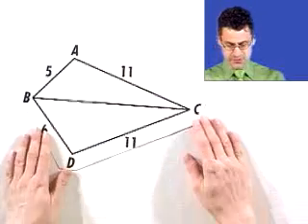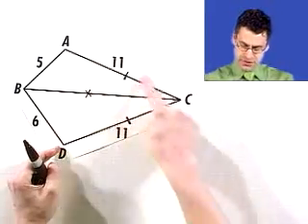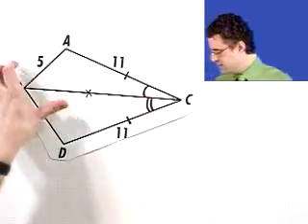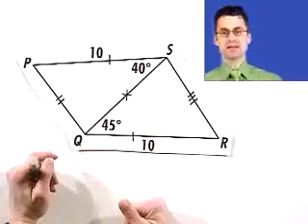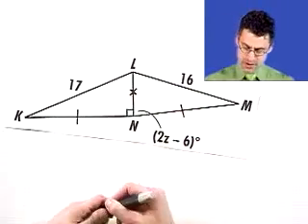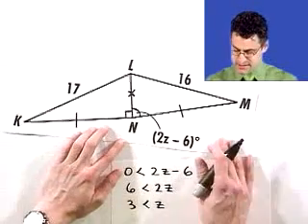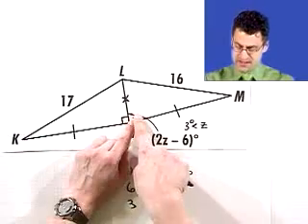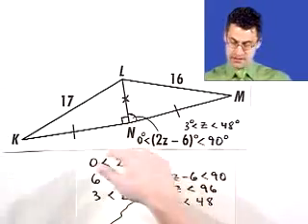Holt McDougal Lesson Tutorial Videos